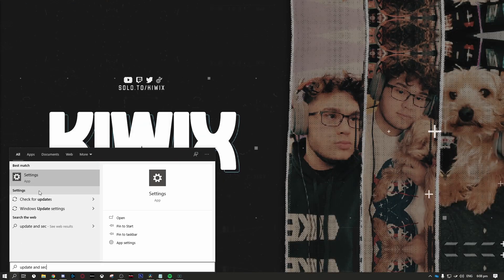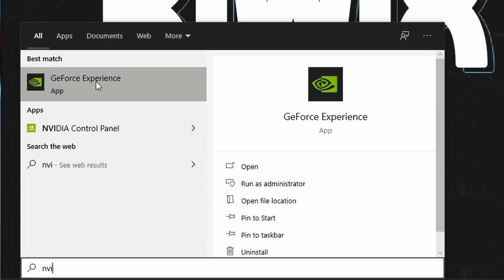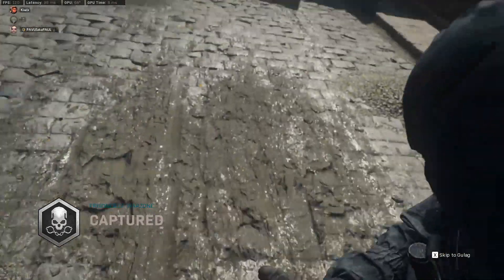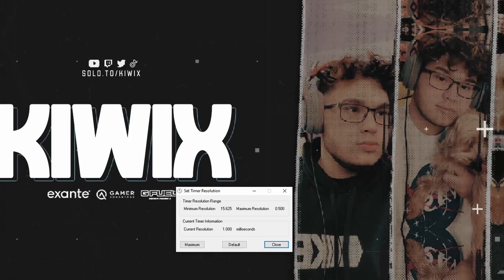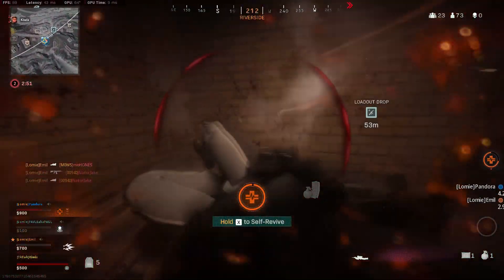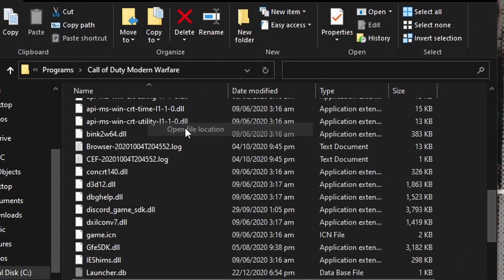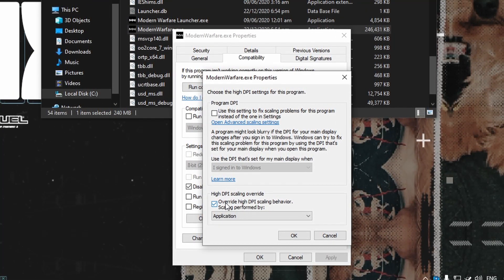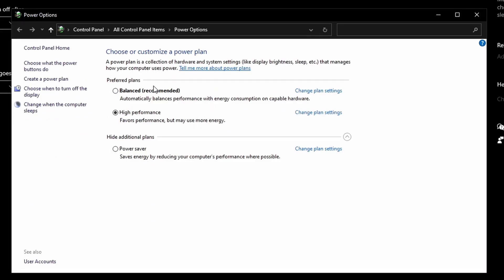Fix Stutters & Reduce Input Delay In Warzone 2023 | Call Of Duty FPS Guide!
Fix Stutters & Reduce Input Delay In Warzone | Call Of Duty FPS Guide!

CCS
Here's how you can significantly reduce your input lag and stutters in Warzone and any other cod!

Today's massive like goal is 2 likes, so lets see if we can hit it! Also, drop a comment
i respond to every single comment!

So warzone is a very big game, the game is like 300 gb. Its very poorly optimized so a lot of people will
have problems with running the game. Today ill show you how to reduce your input delay and fix stutters.

1: Make sure your windows is up to date. you can check by going to your settings, update, and security,
then windows updates. Now look at the top and it will tell you if you're all up-to-date or not.

2: Make sure your Nvidia or AMD drivers are up-to-date as well. if they aren't, obviously download the newest
one and keep them up to date because otherwise, you will lose performance.

3: Download Timer Resolution
Timer resolution cuts windows latency and input lag you're all used to, in half! Resulting in much more responsive and snappier gameplay. I've also heard it can boost your FPS depending on how trash your machine
but this is mainly aimed at decreasing your pc's response time

Once it has been downloaded, extract it onto your desktop and open it up. now you will see this window pop up.
click the MAXIMUM button and as you can see that cut the windows latency and input delay in HALF. which is
huge! 2 very important things to mention is that you need to open this program up each time before you open your game and leave it open until you stop gaming.

4: Search in windows Modern warfare, Now right click and open in file location. again right click and open
in file location. Now just scroll down and right-click on ModernWarfare.exe. - properties - compatibility
and check disable fullscreen optimizations. after that change high dpi settings and select
override high dpi scaling.

Now just do the same for the Modern Warfare Launcher.exe

5: search power and sleep in windows and open it up, now go over to the side and click additional power
settings. now you can select the highest performance that you see, some people will have ultra performance
but if u dont see that just select high performance. This ensures that your pc is being used to its full potential.

over all guys those are all the tips and tricks ive used to reduces stutterS and input lag in Warzone.
and drop a like :)